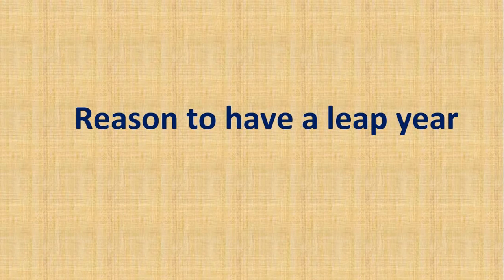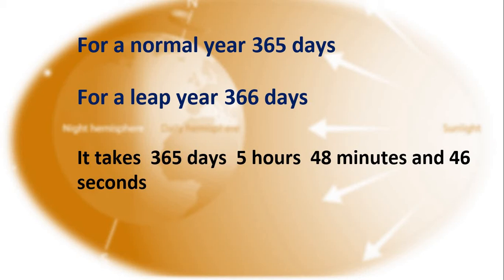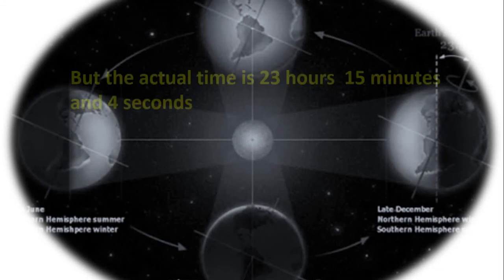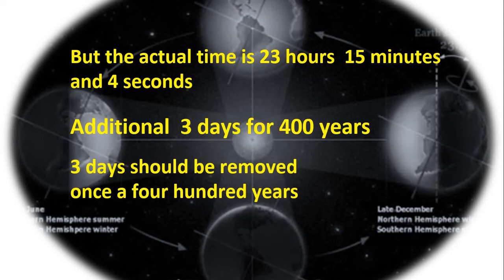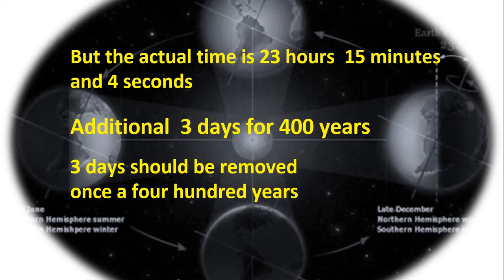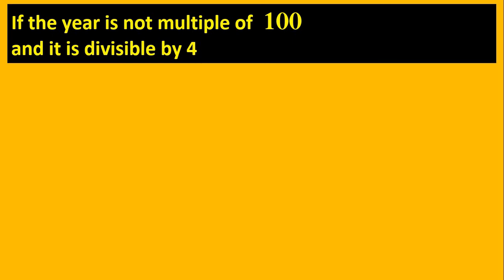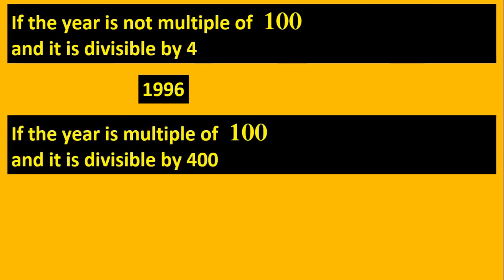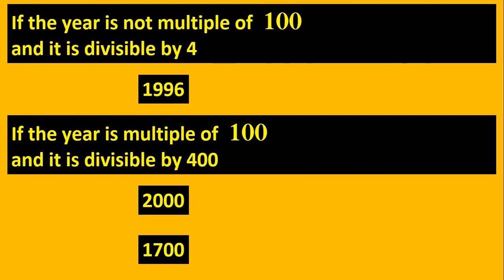Knowledge - Leap Year in English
what is a leap year?
why is a leap year?
How a leap year is identified?